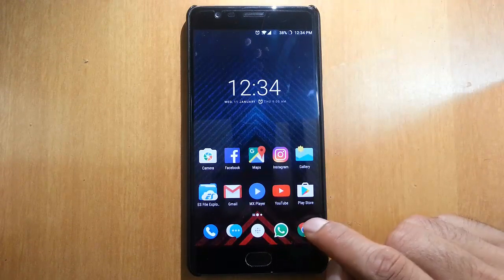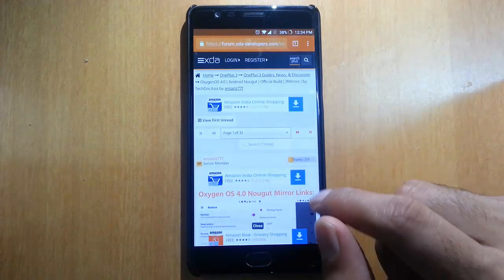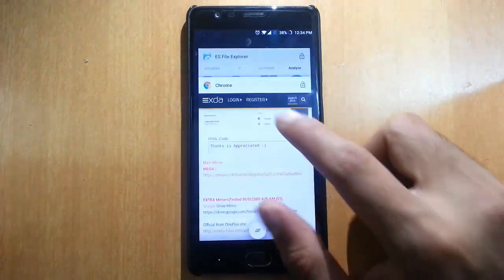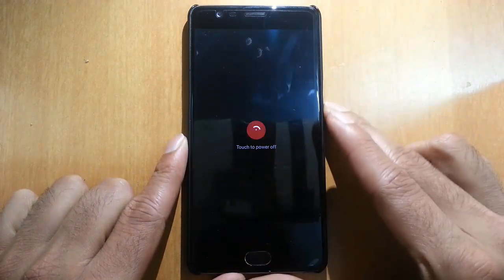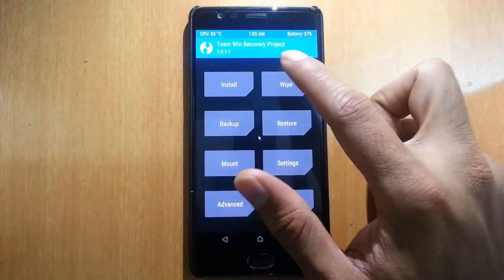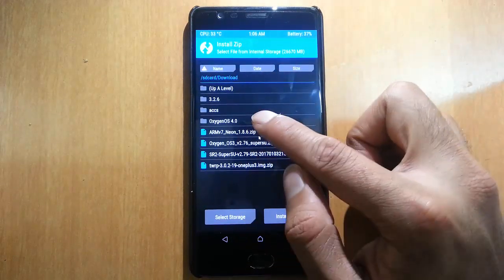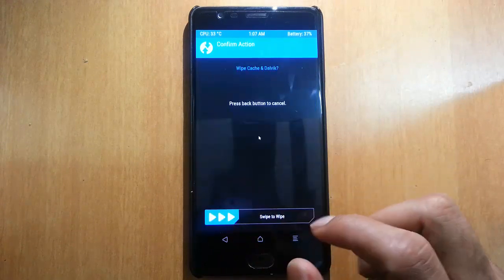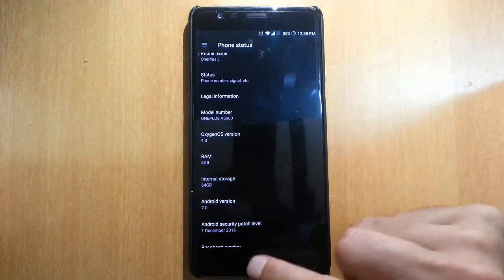How to Install OxygenOS 4.0 on Rooted OnePlus 3 using TWRP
This video will show you How to Install OxygenOS 4.0 on OnePlus 3 using TWRP.